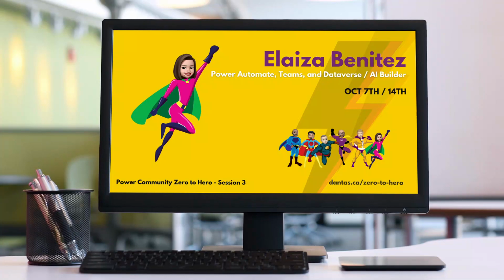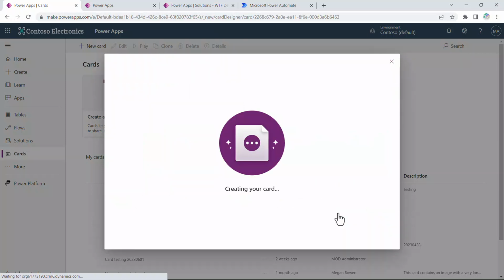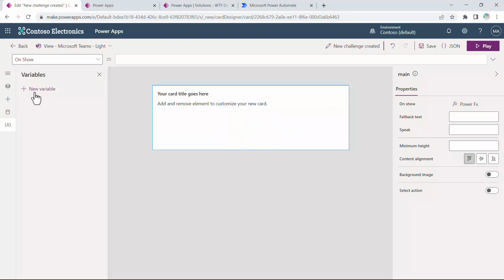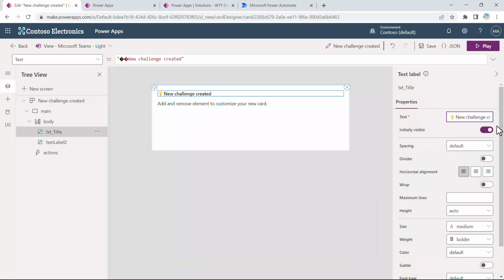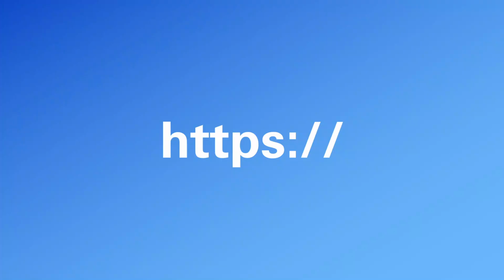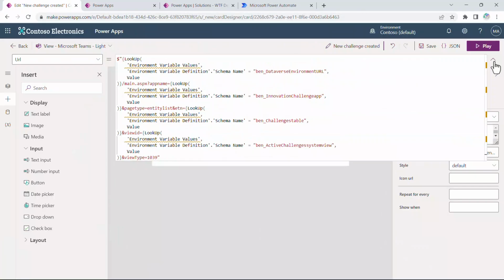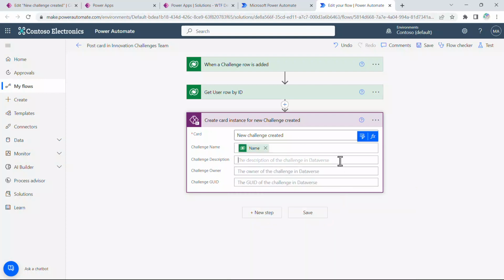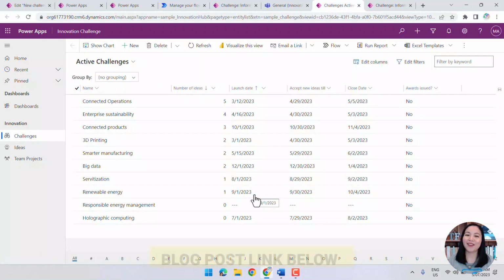How to use Power Apps Cards for Dataverse notifications with Power Automate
Power Apps Cards is the next step up from Adaptive Cards for Power Platform and in this WTF episode I cover how to use Power Apps Cards for Dataverse notifications. Power Automate cloud flows is used to populate the variables in the Power Apps Cards and post the card to a channel in Microsoft Teams.

Once again, I use PowerFx and reference Environment Variables to build the hyperlinks to open the form or system view in model-driven apps.

00:00​ - Introduction
01:29 - Create a new card in Power Apps Cards
02:50 - Add data source
03:52 - Add variables
05:49​ - Add Text Label controls
07:06​ - Add Buttons
07:33 - PowerFx for Buttons
10:47 - Play card
11:30 - Add card to a solution
11:40 - Power Automate cloud flow
12:57 - Demo of card